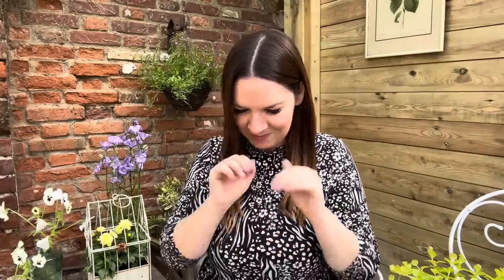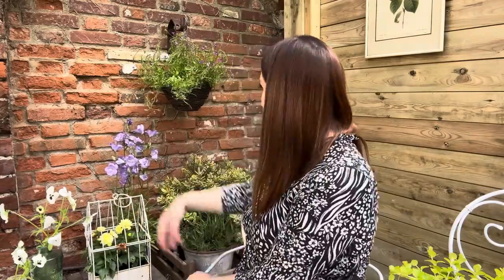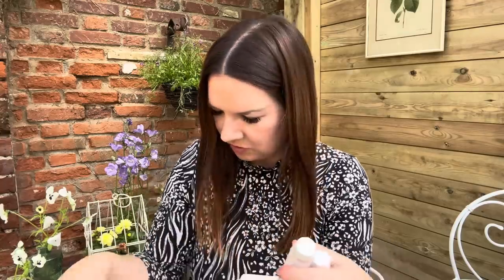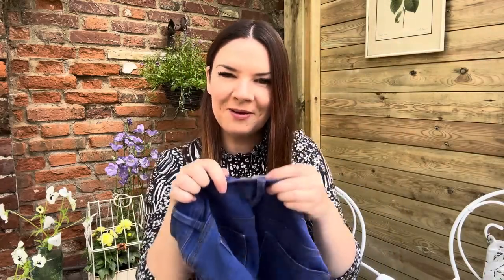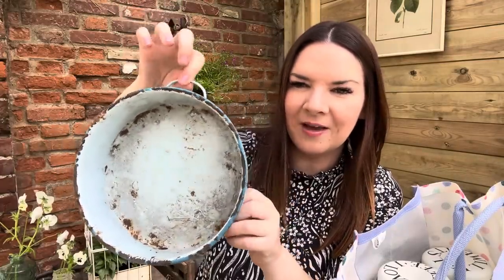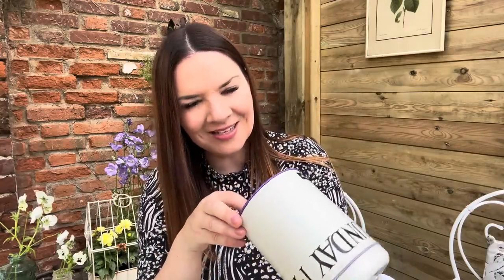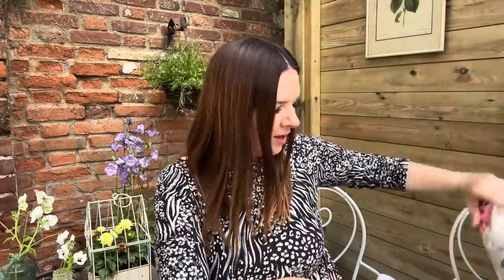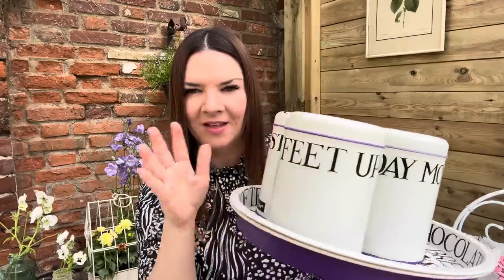New Car Boot Sale Haul | Amazing Finds | Car Boot Sale UK | Car boot Sales | Kate McCabe | May 2023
Hello!
I hope you enjoy this car boot sale haul! Let me know your favourite item 💛 Xx